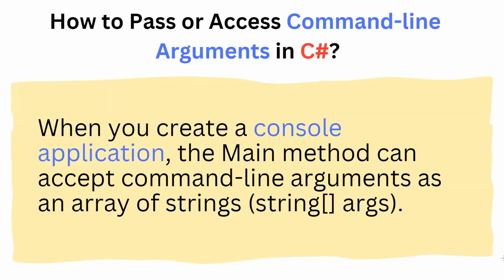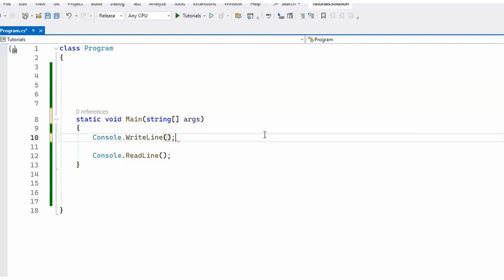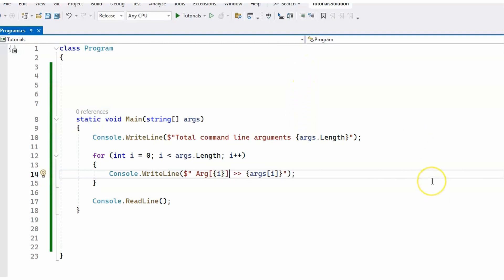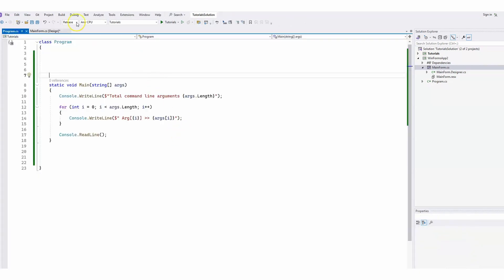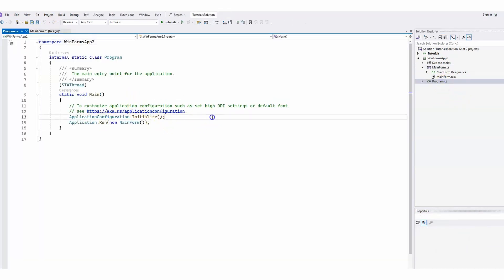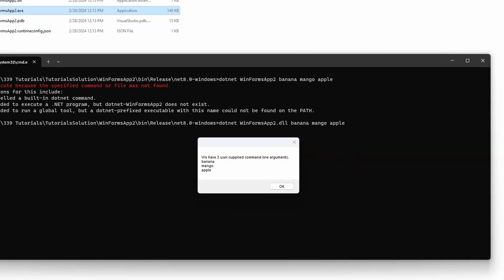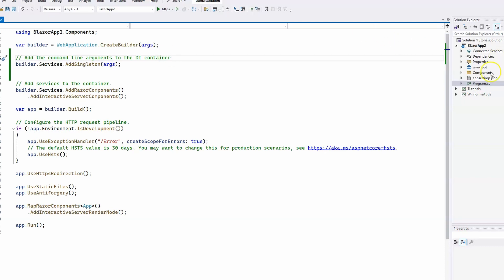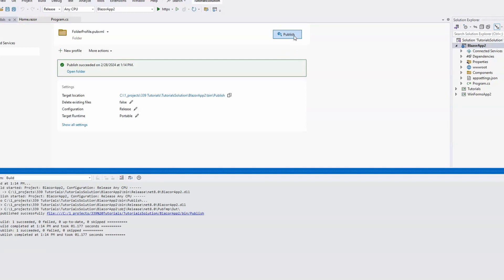How to Pass or Access Command line Arguments in C#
Learn how to pass and access command-line arguments across different C# applications, including Console, WinForms, and Blazor web apps. This video provides clear, step-by-step code examples that will show you how to use command-line arguments in your C# projects.